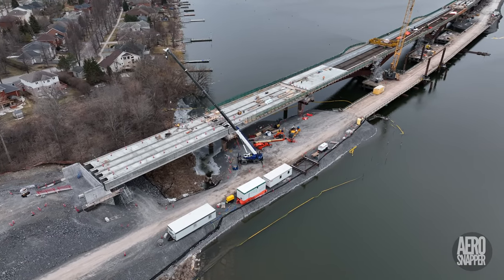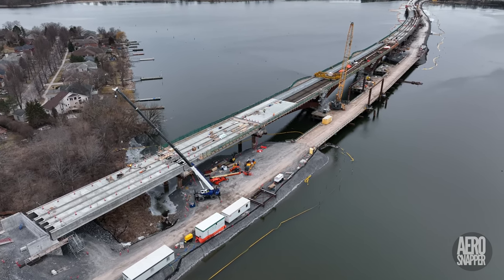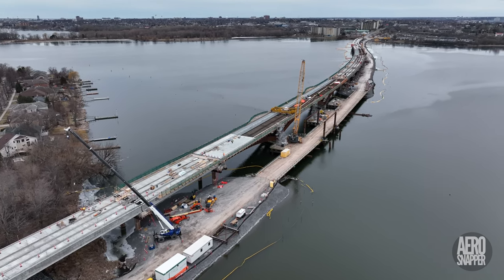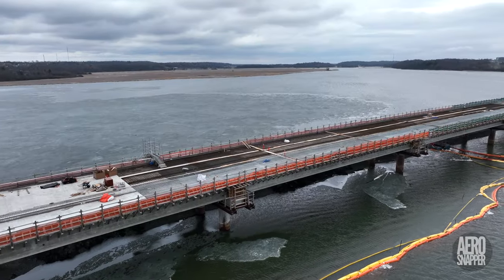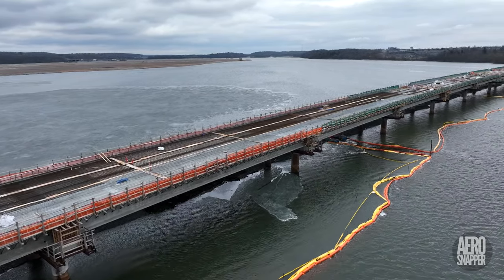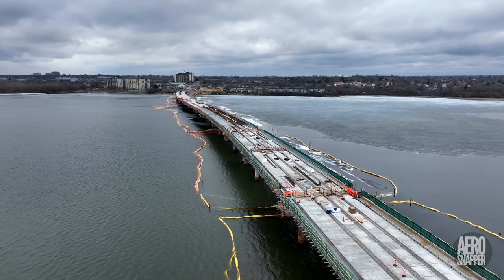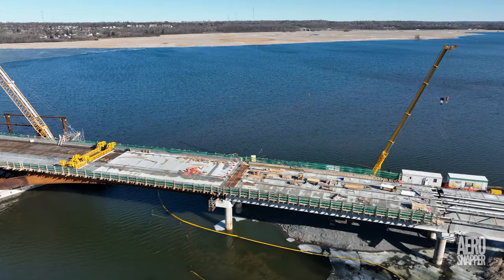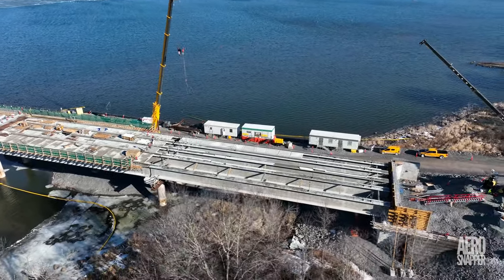Oooops, I lost a Span ! 4K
This short video explains why I've been confusing everybody by referring to the last two spans on east end of the bridge as 20 and 21, whereas they are actually 21 and 22.

I humbly ask that you be patient with me - I do try to get things right...